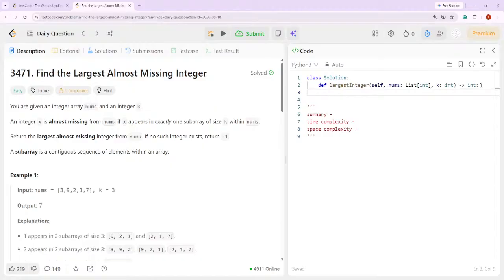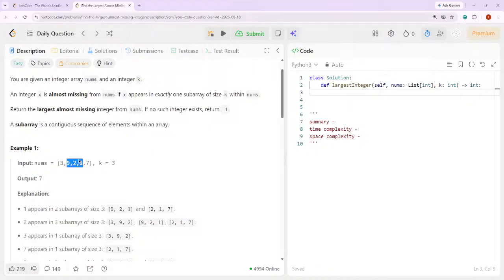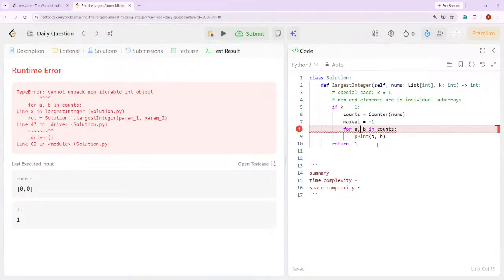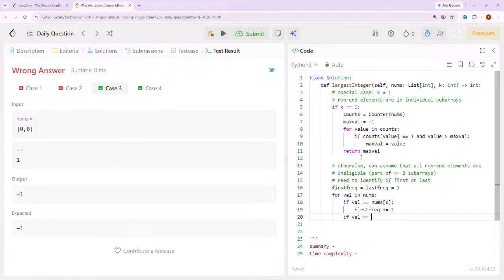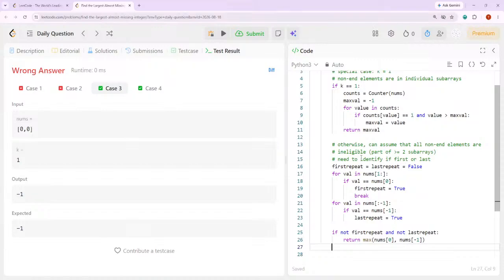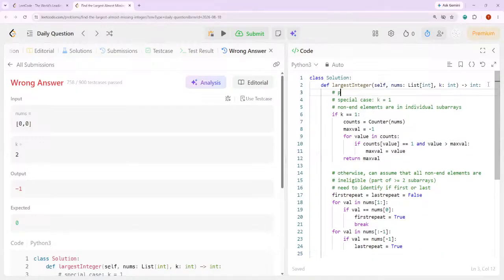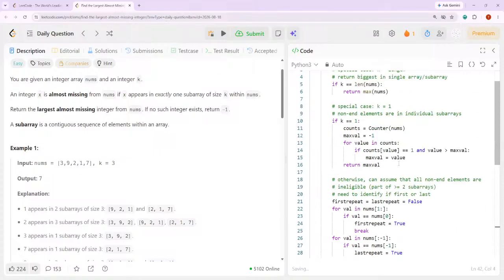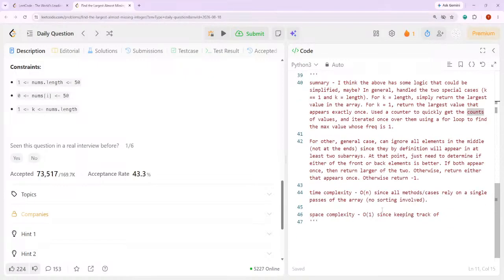3471. Find the Largest Almost Missing Integer [Easy] | Leetcode Daily | 8-18-26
Could be rust, but that seemed very far from easy.